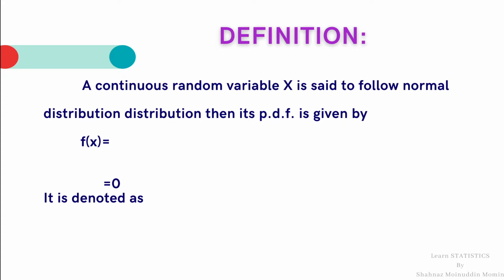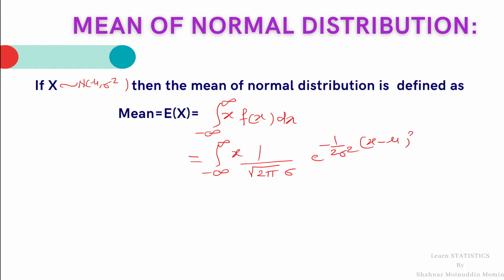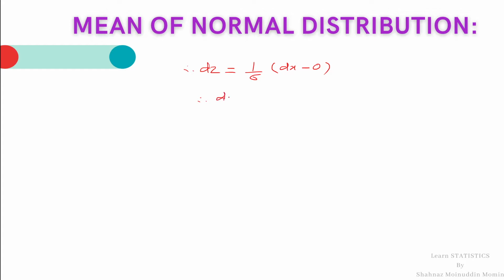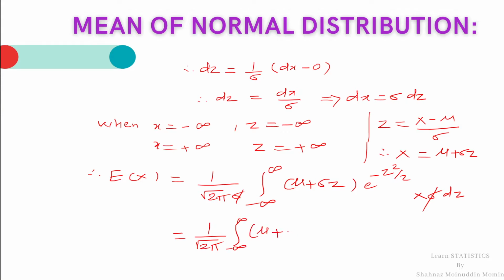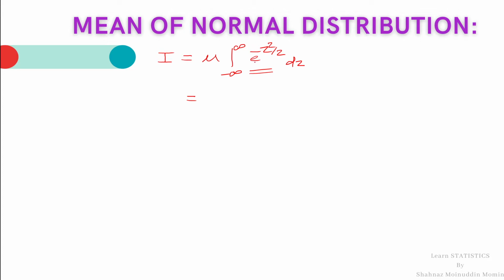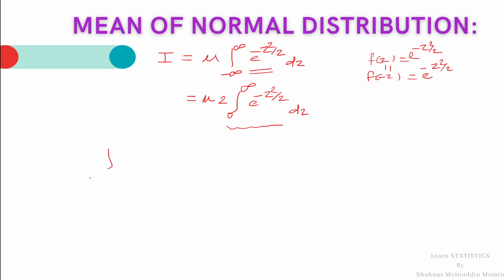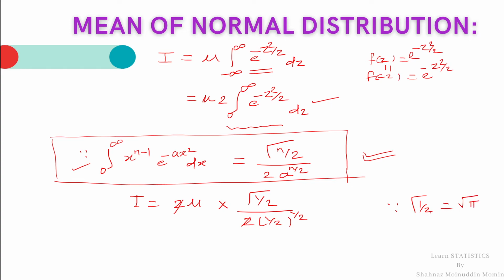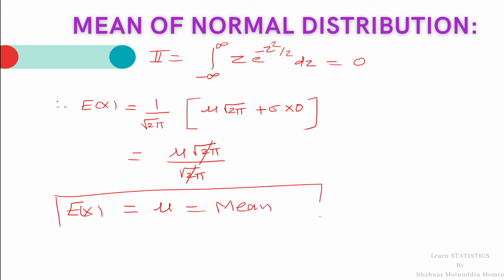Normal Distribution/Mean of Normal Distribution/Definition of Normal Distribution/Statistics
normal distribution in statistics/Normal Distribution/Mean of Normal Distribution/Definition of Normal Distribution/Statistics/Continuous Distribution/Derivation of formula for Mean of Normal  Distribution/Mean/
CBSE/Engineering/B.C.S. /B.Sc./B.com./M.A./SET/NET /B.Tech/ Competitive Exams/9th class/10th class/ 11th class/12th class/JEE advanced/JEE mains/NEET/CET/GATE/Biostatistics/medical/pharmacy
Hi
1.Definition of Normal distribution.
2.Mean of Normal distribution.
3. Derivation of formula for Mean  of Normal distribution.

shahnaz momin english how to#statistics#CBSE#Engineering#B.C.S. B.Sc.B.com.M.A.SET NET B.Tech# Competitive Exams#9th class#10th class# 11th class#12th class#JEE#NEET#CET#GATE#Biostatistics#medical#pharmacy#normal distribution in statistics#Normal Distribution#Mean of Normal Distribution#Definition of Normal Distribution#Statistics#Continuous Distribution#Derivation of formula for Mean of Normal Distribution#Mean